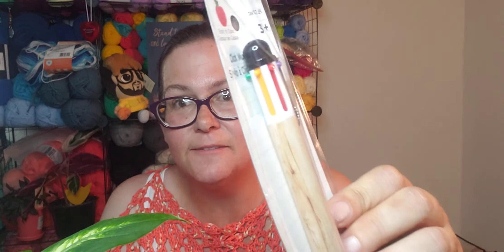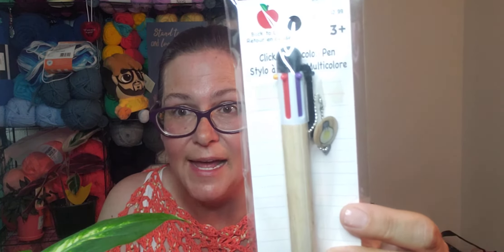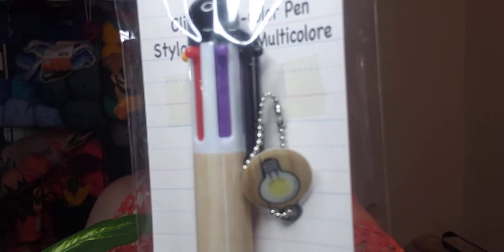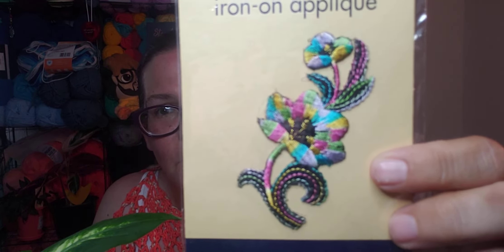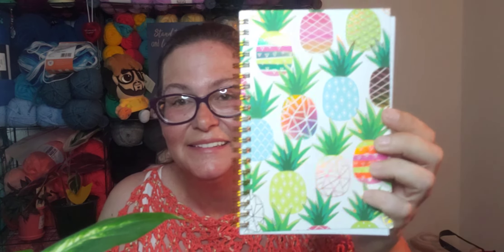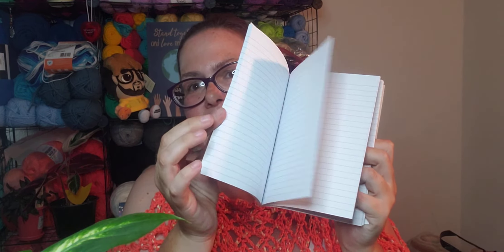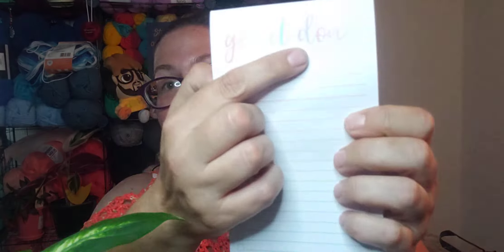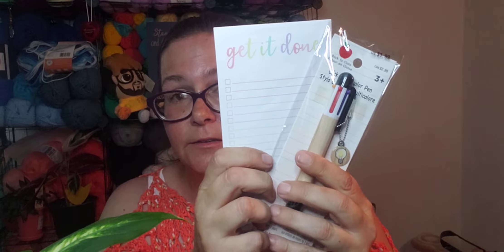Box of Joy #1| Cynthia's Joyful Creations| My Picks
In this video I have chosen what I wanted from the  traveling box of joy sent to me by Cynthia @Cynthia's Joyful Creations.  Thank you for absorbing, liking, and sharing my videos!